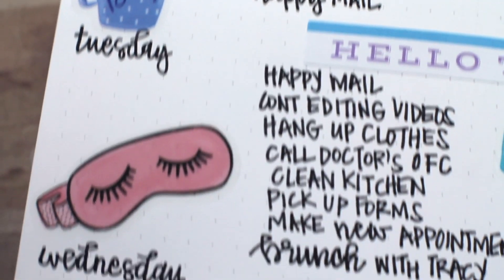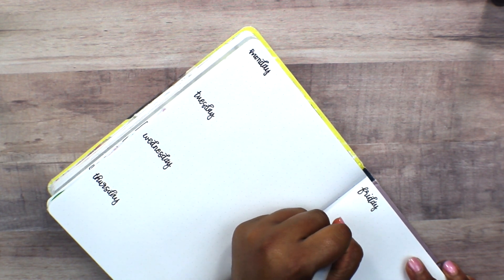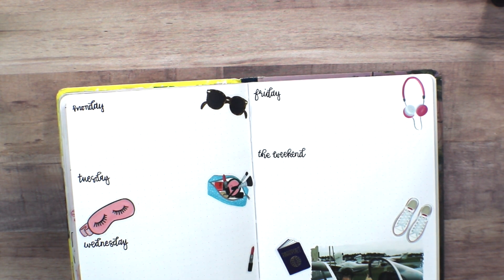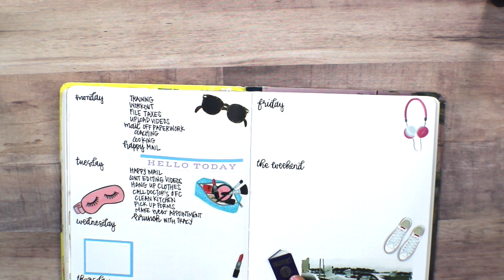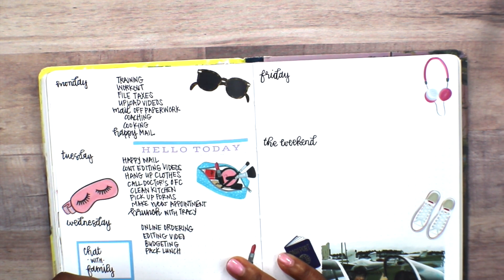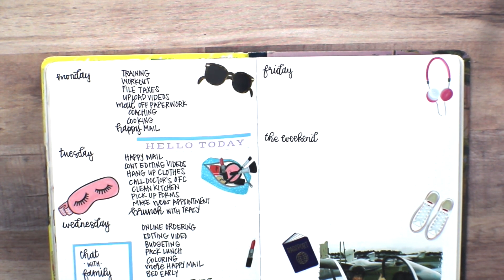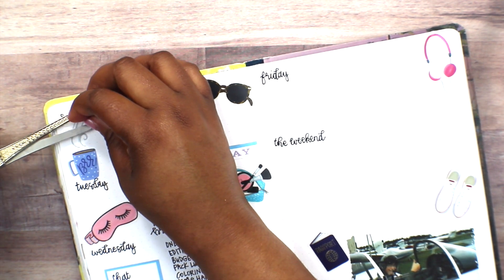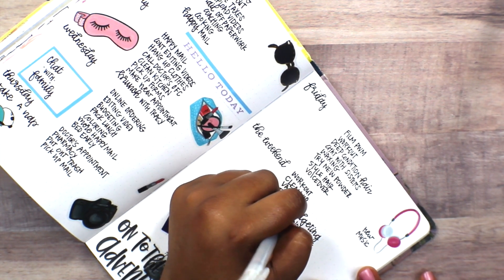Bullet Journal- On to the Next Adventure